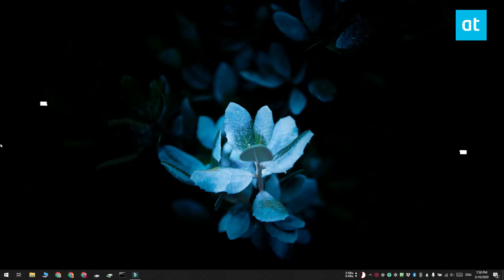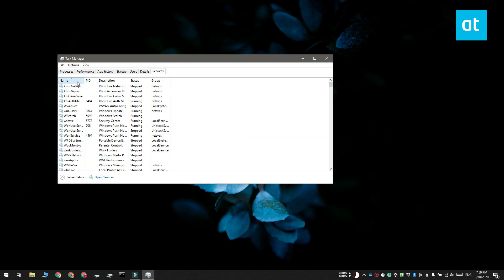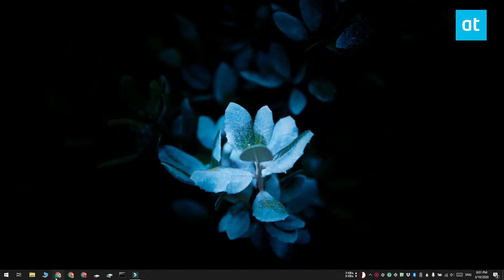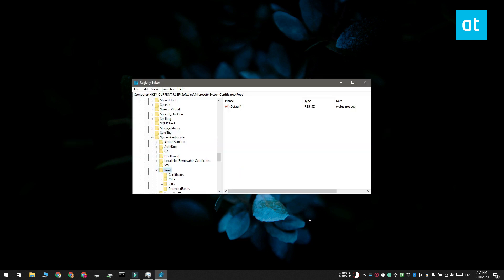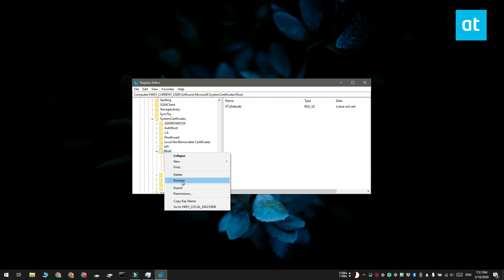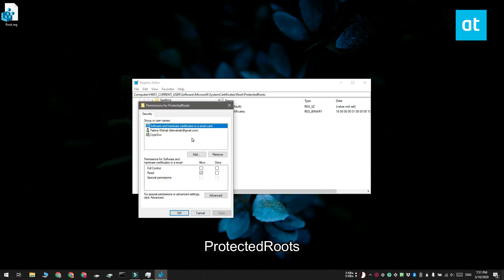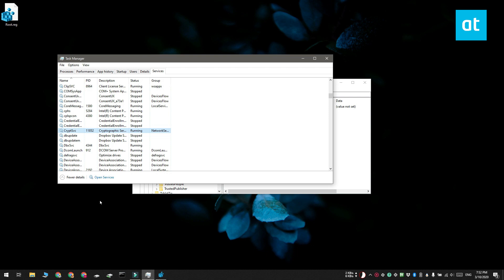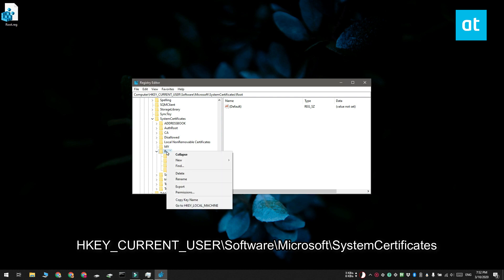How to fix Chrome not working on Windows 10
Chrome, like many others apps on Windows 10, makes some changes to the Windows registry when you install it. These changes are essential for Chrome to run. The browser has a neat reset feature that can reset everything back to their default value should anything break. That said, the reset doesn’t appear to fix everything. For some Windows 10 users Chrome not working has to do with a registry problem.